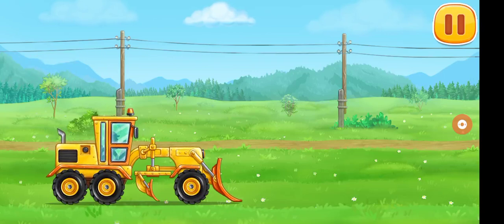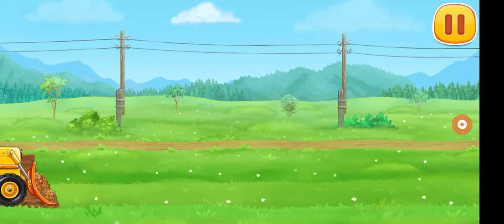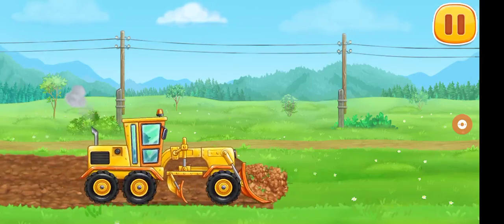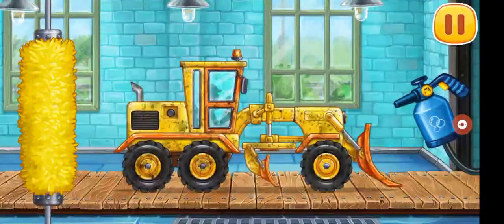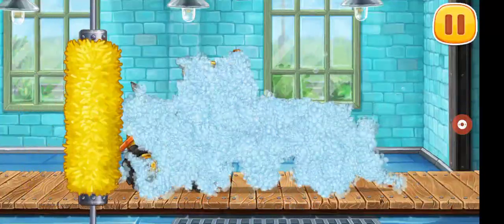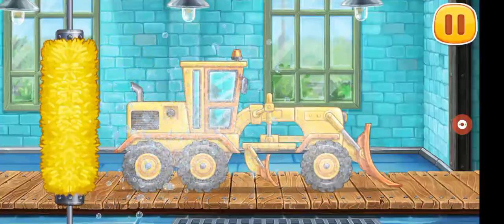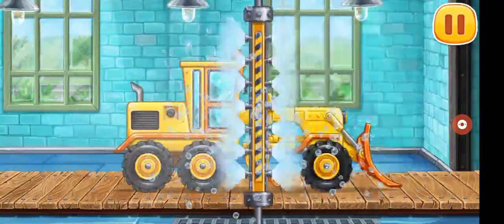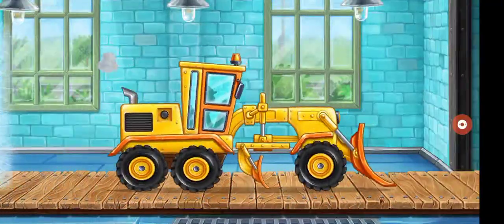start up build a new rail road game video series part 1 | gaming games